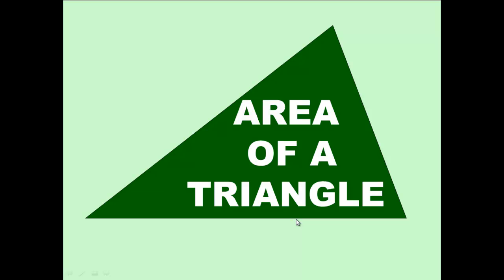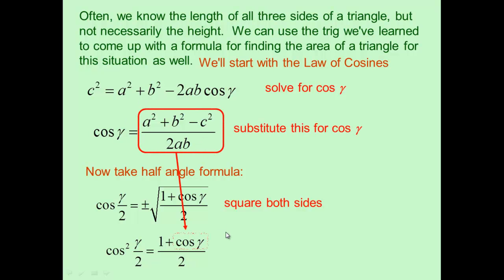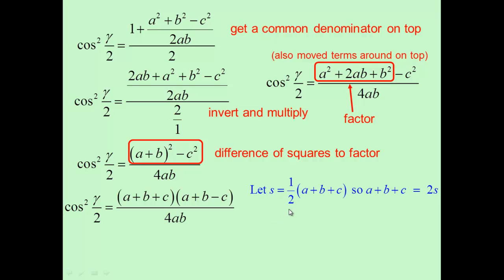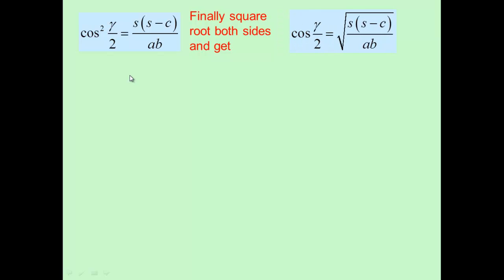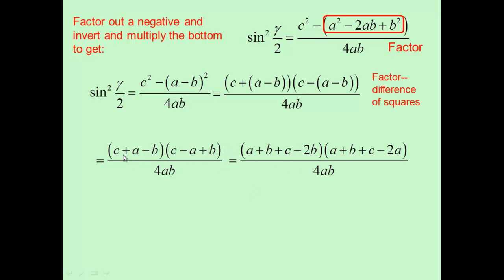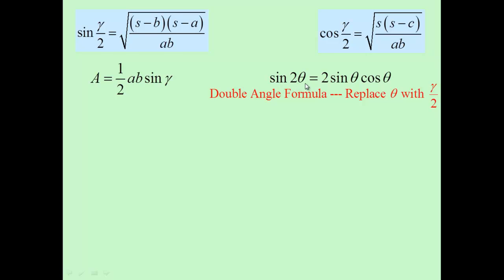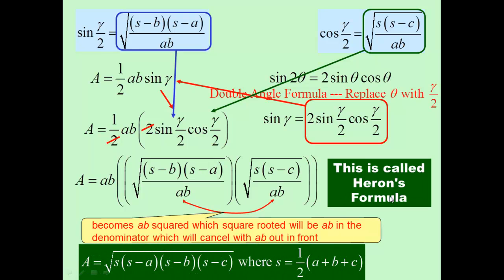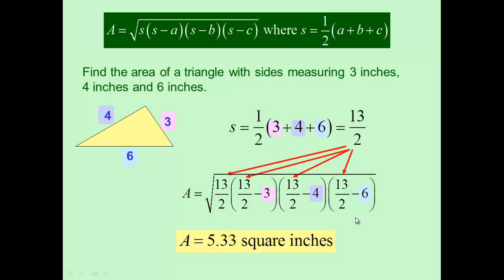SSS area of a triangle